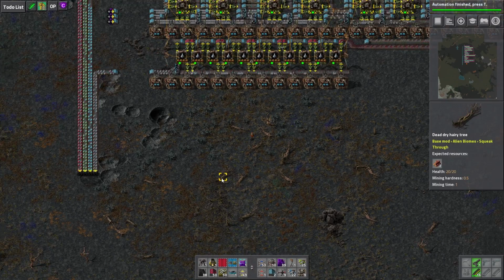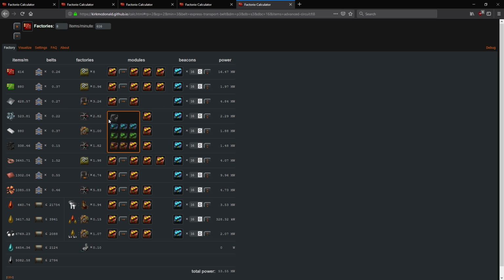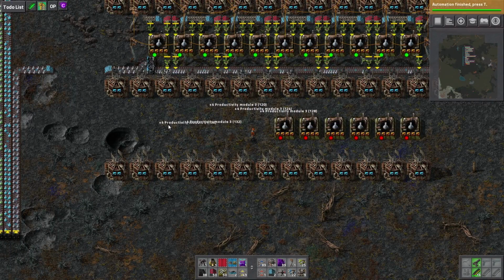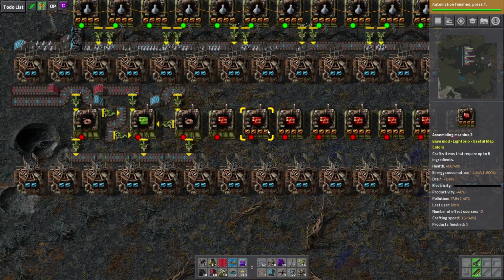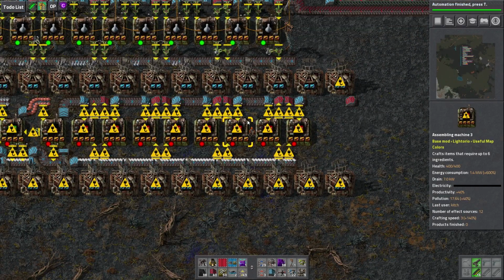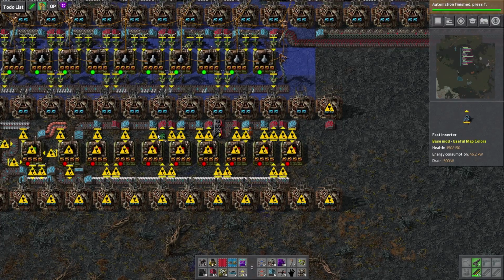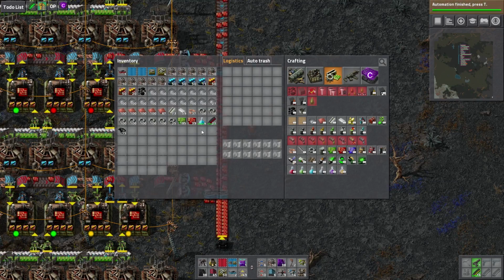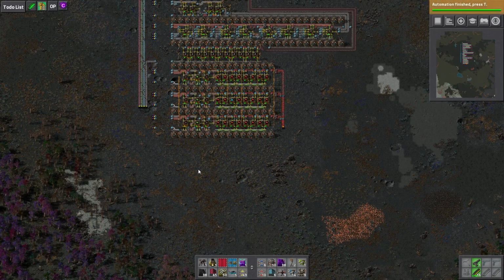Factorio Modded Megabasing | Ep 55